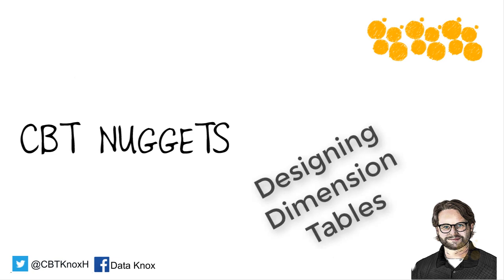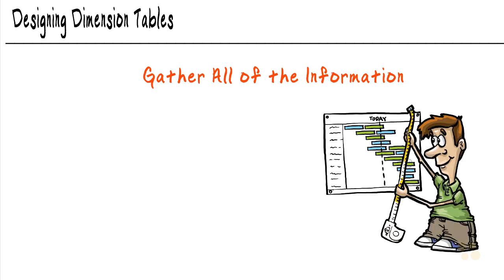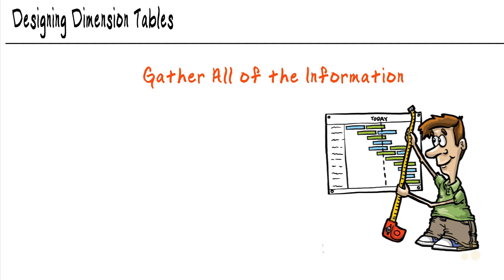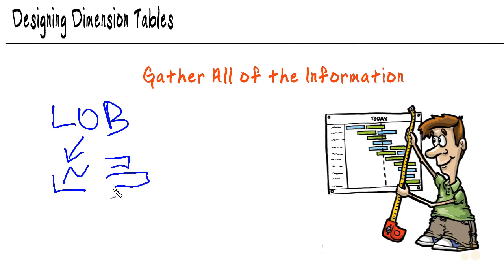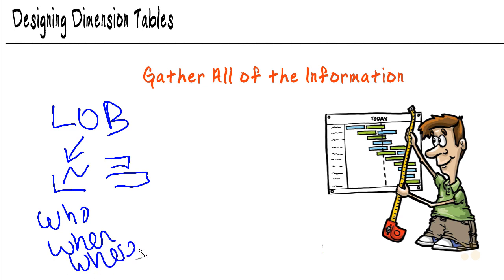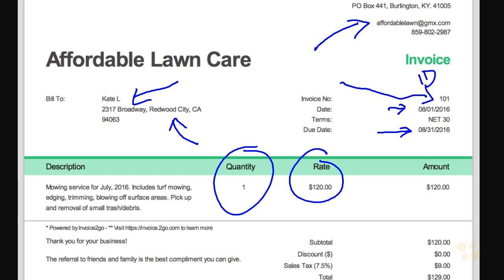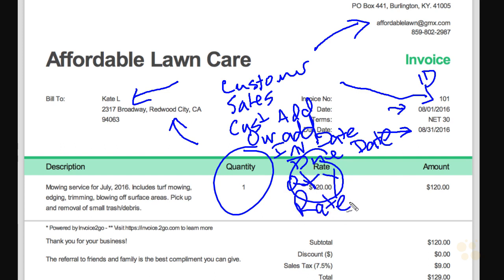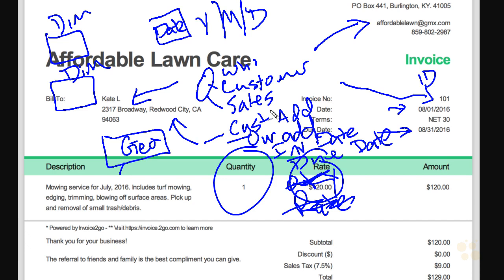7 Designing Dimension Tables